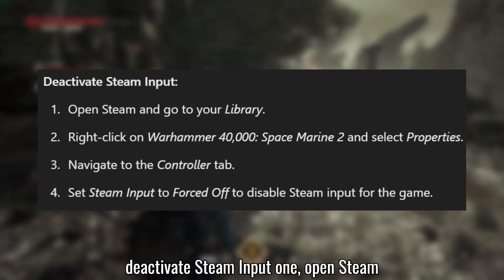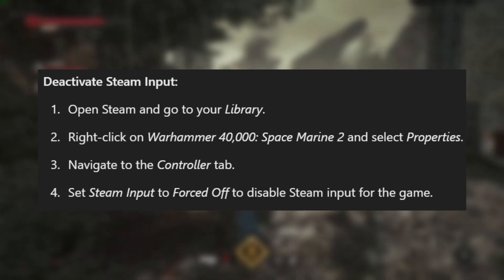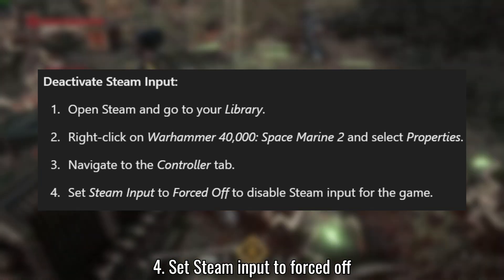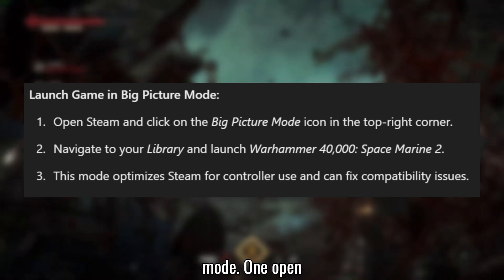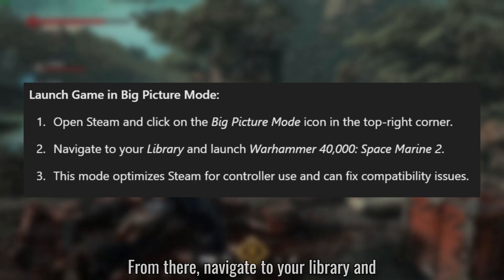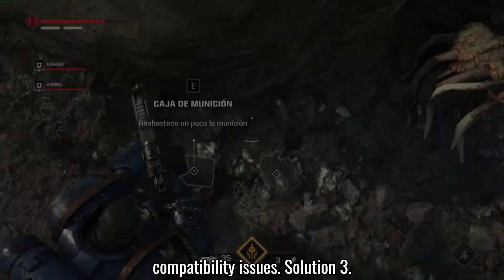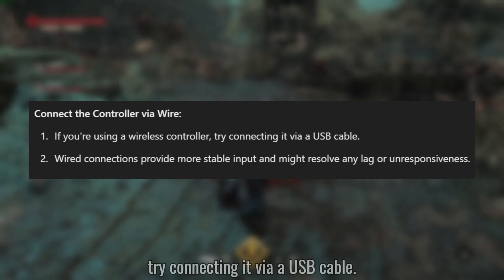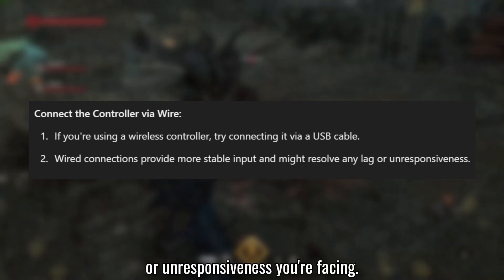Fix Space Marine 2 Controller Gamepad Not Working on PC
How to Fix Space Marine 2 Controller/Gamepad Not Working on PC

If you're having trouble with your controller or gamepad not working in Warhammer 40,000: Space Marine 2 on PC. Whether it's an issue with Steam Input or Big Picture Mode, these steps will guide you through fixing the problem quickly.

Solutions:
1. Deactivate Steam Input
2. Launch the Game in Big Picture Mode
3. Connect the Controller via Wire